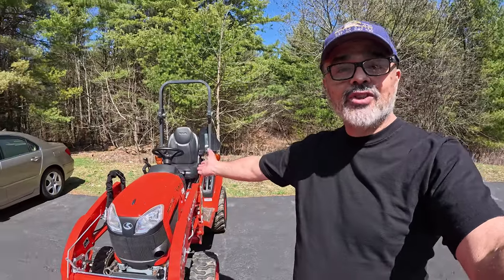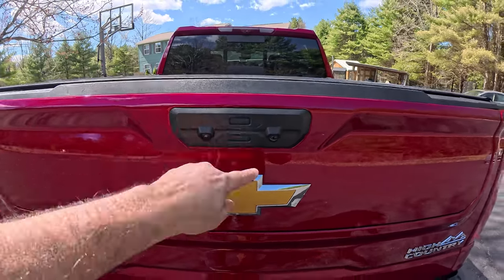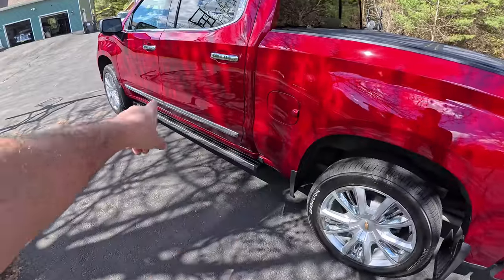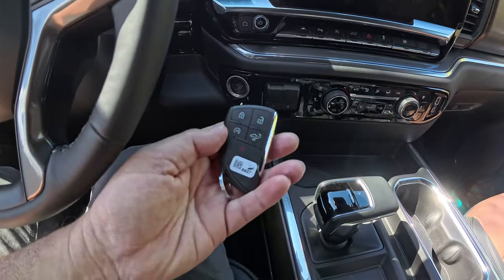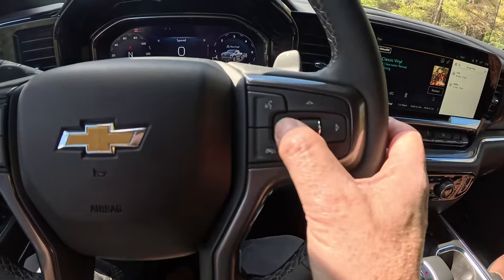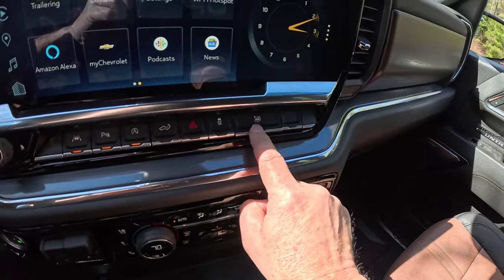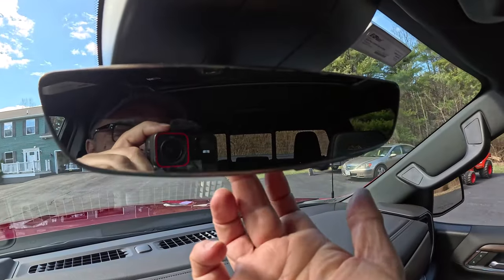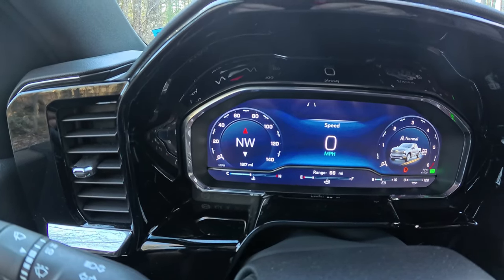Chevy Created My Dream Truck and I Bought It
Today I am reviewing the new 2024 Chevy Silverado truck that I recently purchased. I've had it for about two months and I absolutely love it.